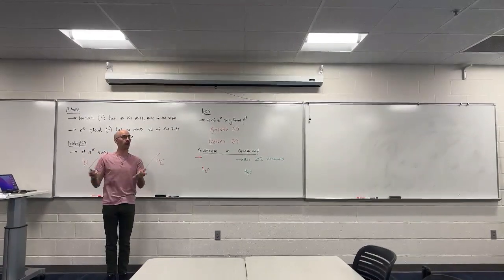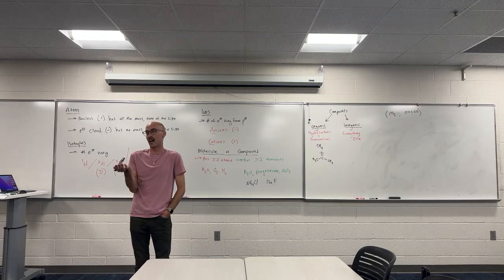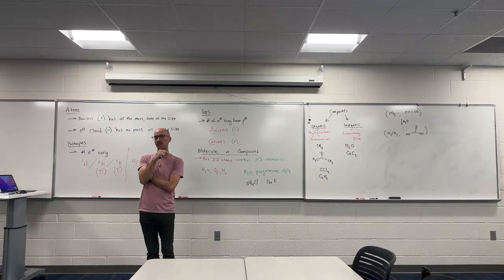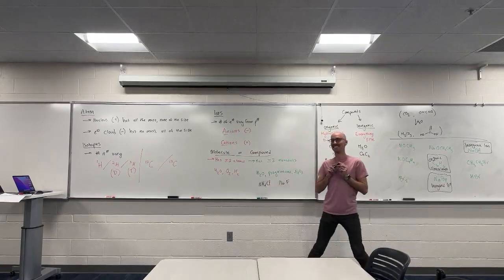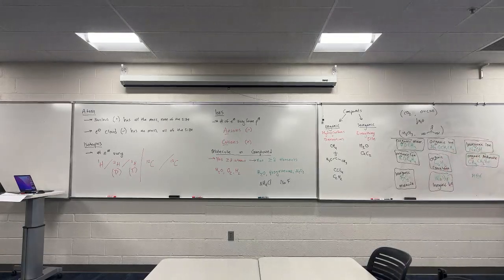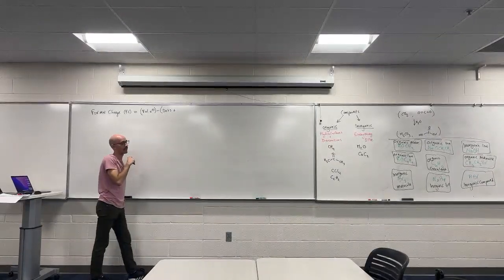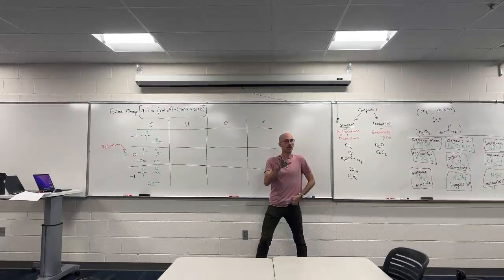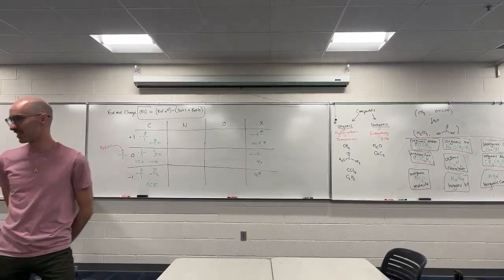Atoms, Ions, Compounds, and Formal Charges